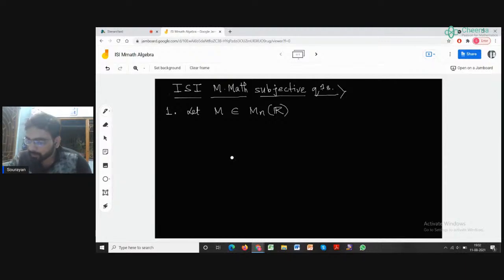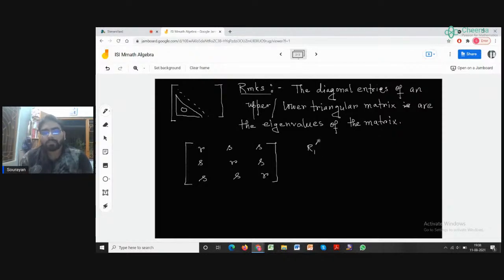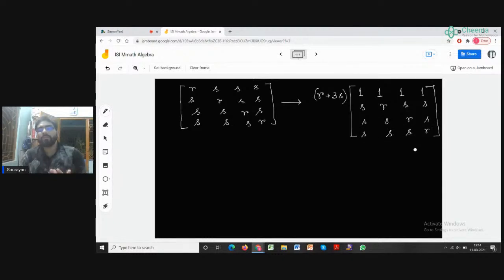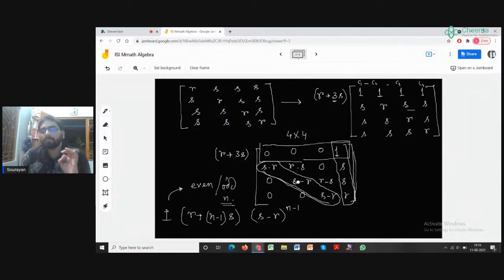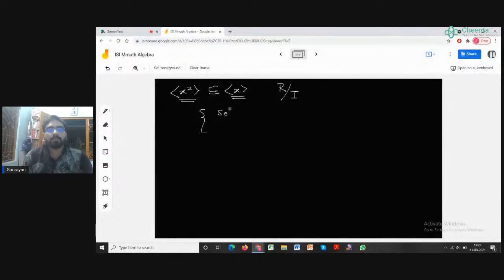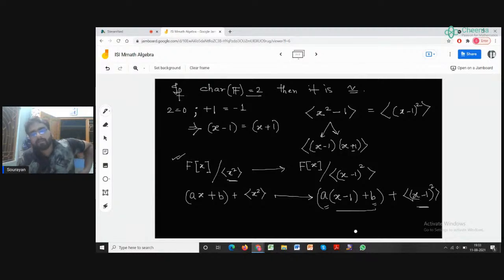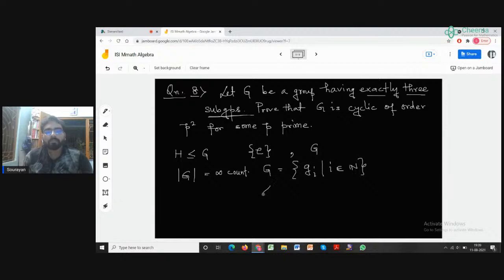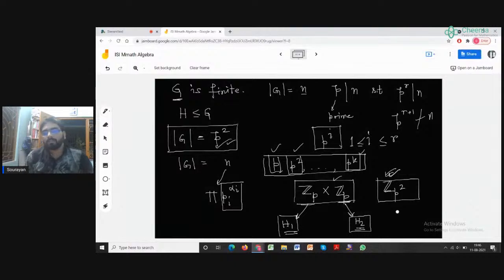ISI M.Math 2021 Problem-Solving Session Part 1 | By Sourayan Banerjee - IISER, Bhopal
Let's solve ISI M.Math Problems with Sourayan Banerjee (Pursuing Ph.D. from IISER Bhopal and  College Math Faculty at Cheenta) in this Problem-Solving Session.

Use timestamps to navigate the important parts of the video:

0:00 - Intro
1:59 - ISI M.Math 2021 Problem 1
21:34 - ISI M.Math 2021 Problem 2
37:04 - ISI M.Math 2021 Problem 8
46:45 - Q & A

Happy learning!